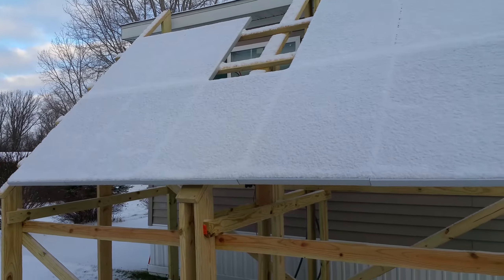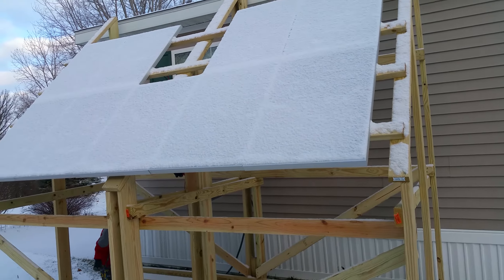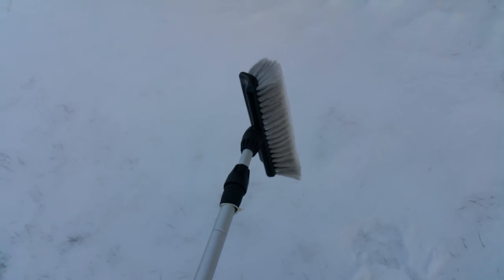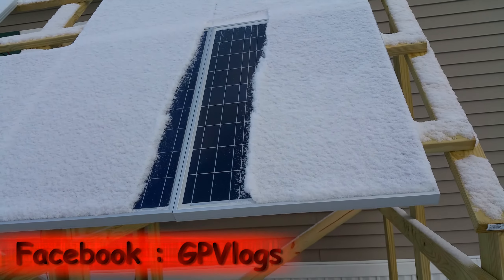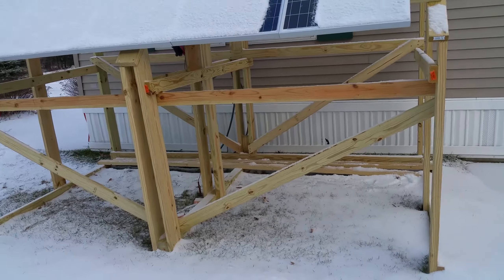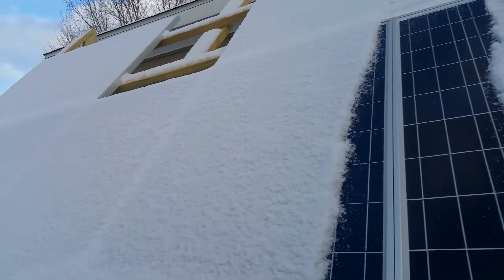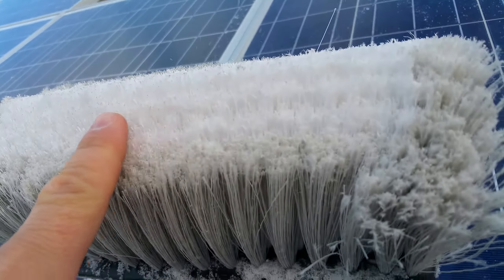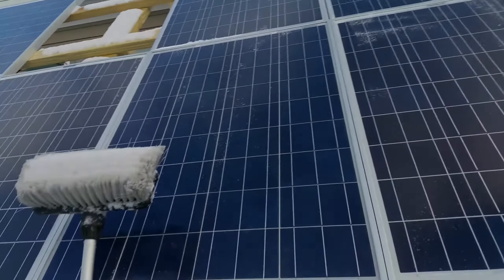Clearing snow off a solar panel array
I like to use an telescoping soft brush to get the snow off. This will not work for ice but you could use hot water and spray it through this brush.